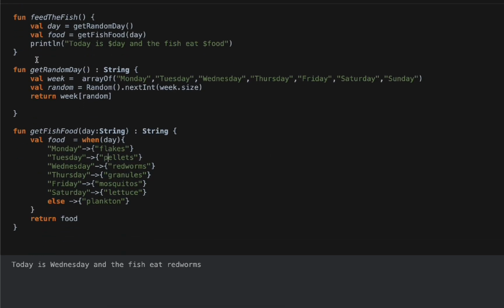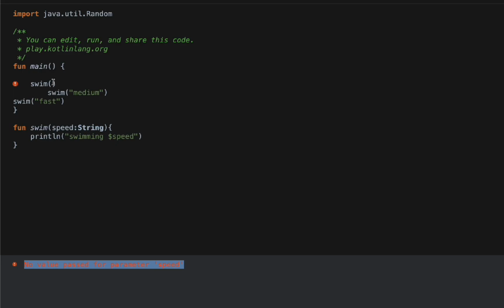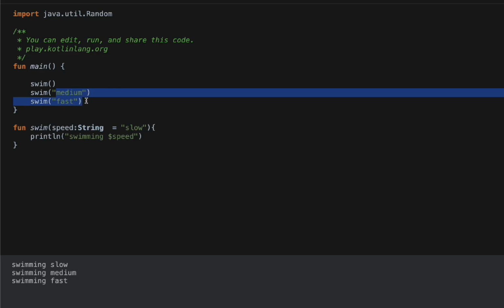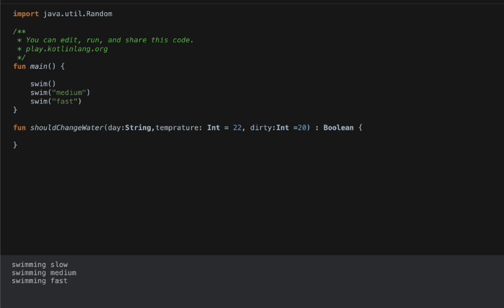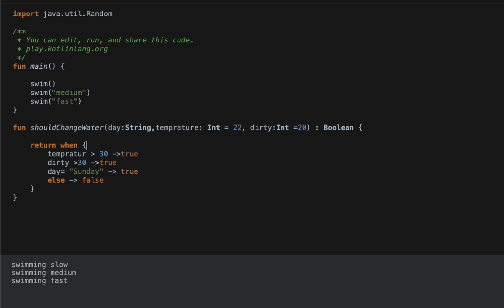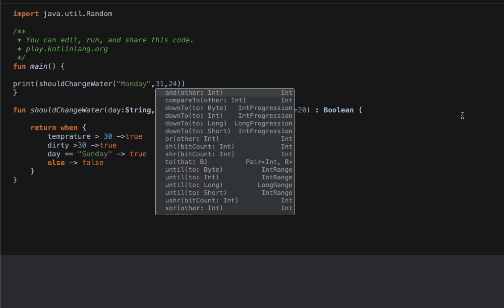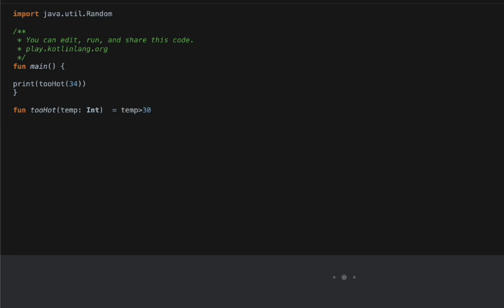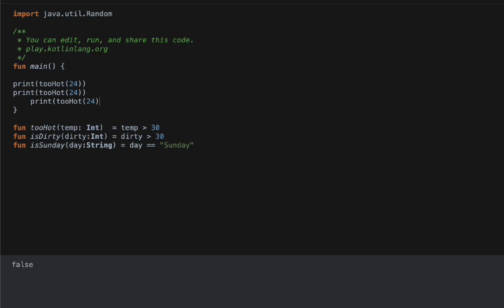Kotlin Basics: Inline Functions and Default Value Params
In this video we will discuss the default value parameters and Inline Functions.